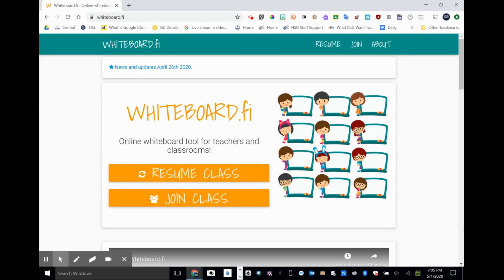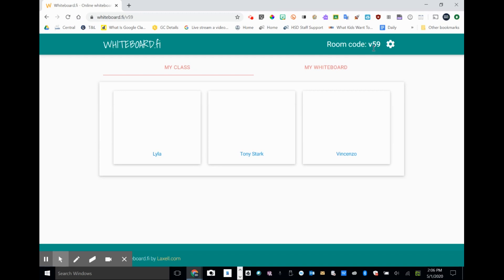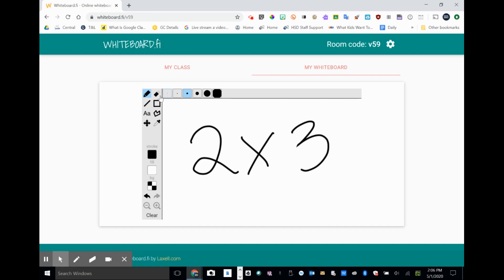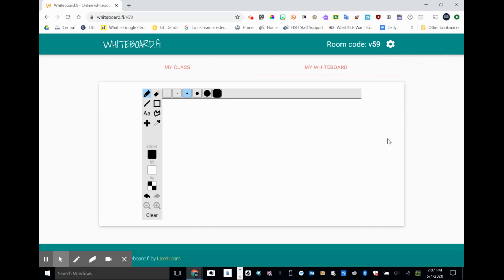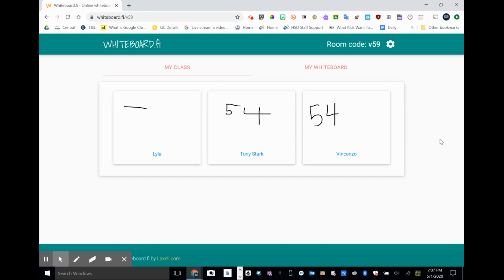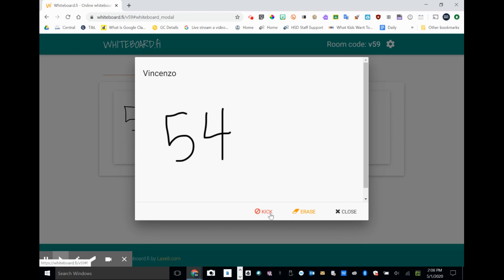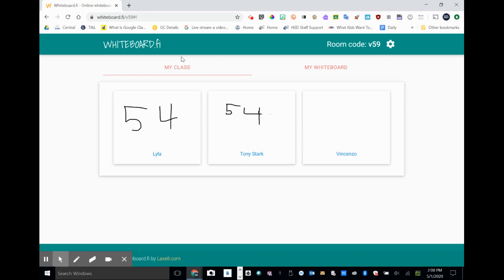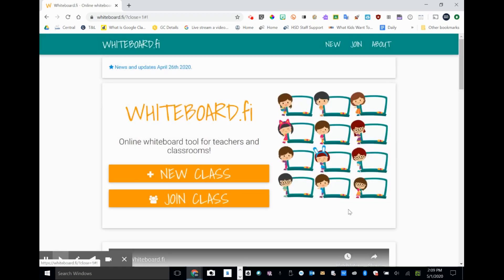Whiteboard.fi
Setting up a new class whiteboard is lightning fast! No registration or installation needed, and it works on all modern devices. Oh, and did I mention that it is free?

When you create your class you will get a short class code. Your students can join your whiteboard class by clicking "Join class" and entering the code, or directly by visiting